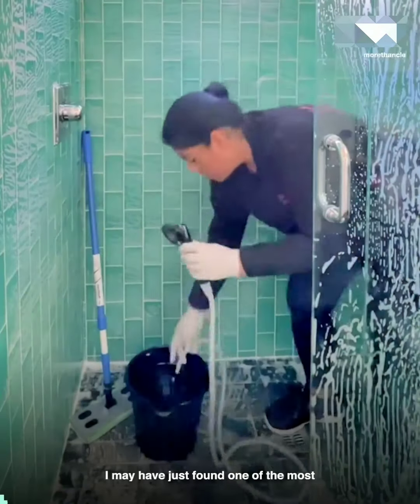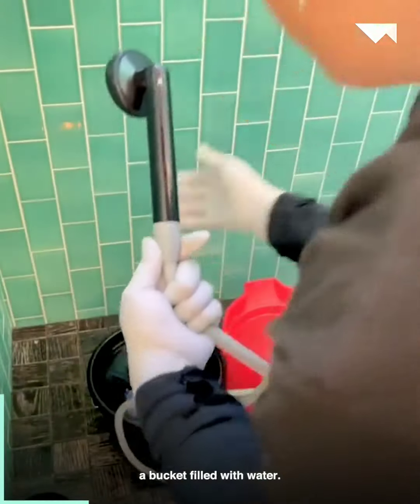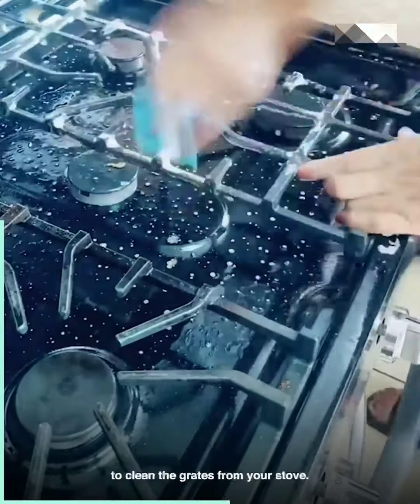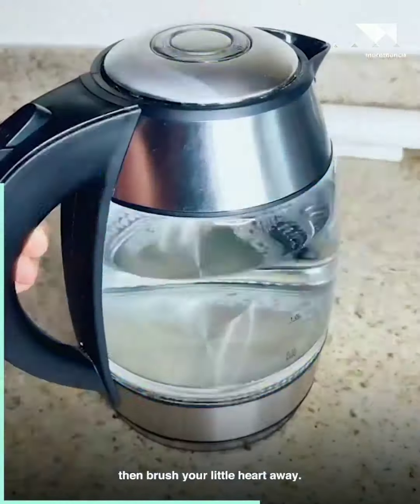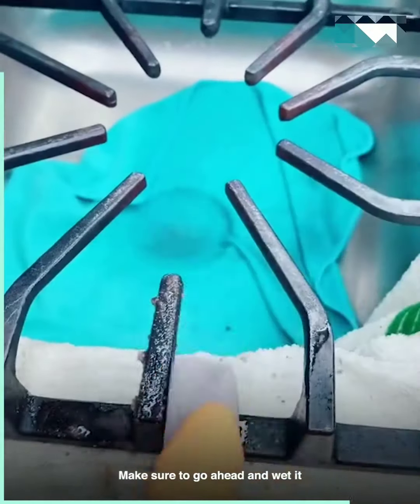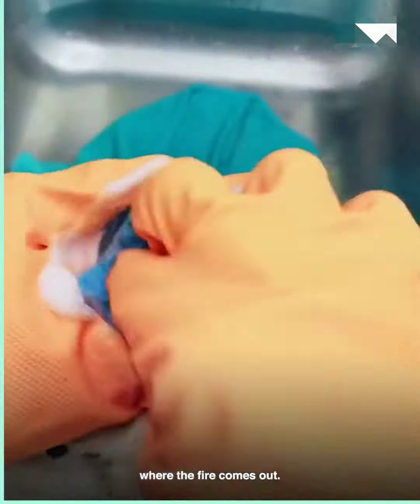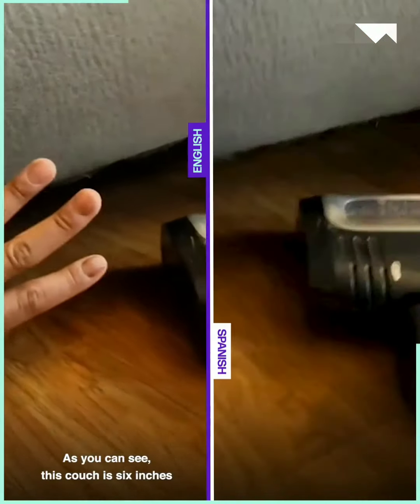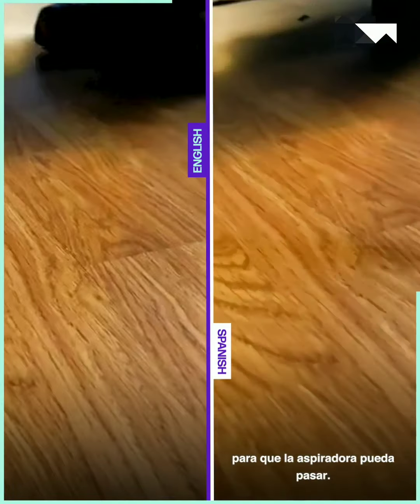This expert housekeeper is showing how a professional does things 😎🧼